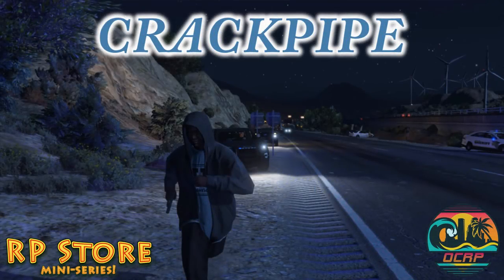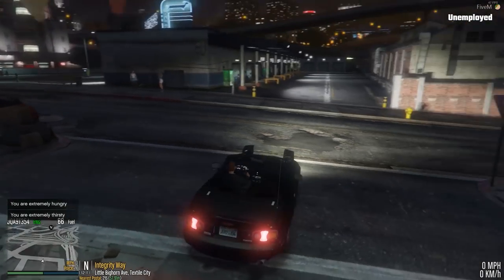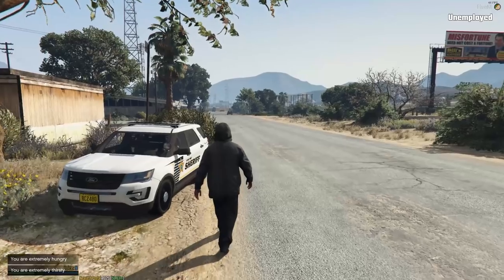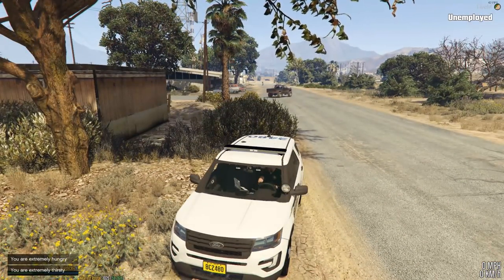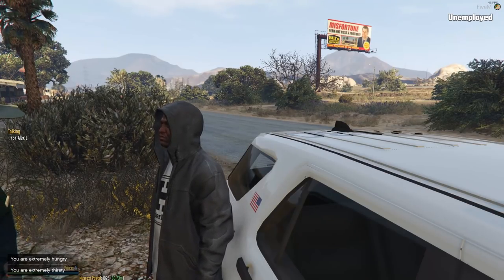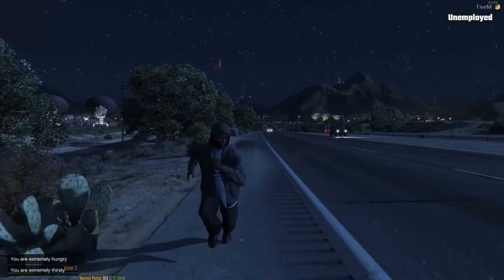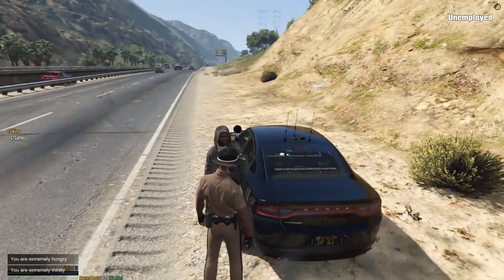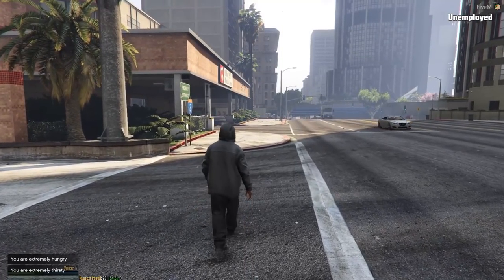CRACKPIPE! (Criminal) OCRP #156 | RP Store Miniseries!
Welcome To 10-8 Gaming, a community, I started where Myself, Troy, Andrew and Shokgaming work together to create interesting scenarios and generally have fun.

Computer Specs *at time of recording*:
8Gb DDR4 2400MHz RAM
Zotac Nvidia GTX 1080 TI Blower 11GB GPU
120Gb SSD + 3.5TB HDD

Suggestions?